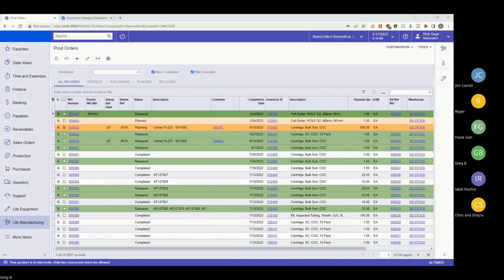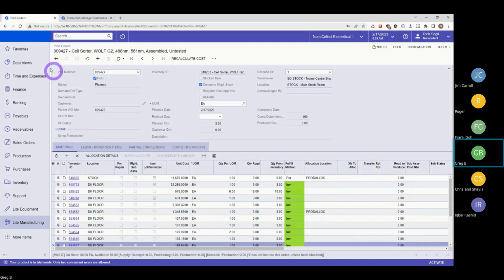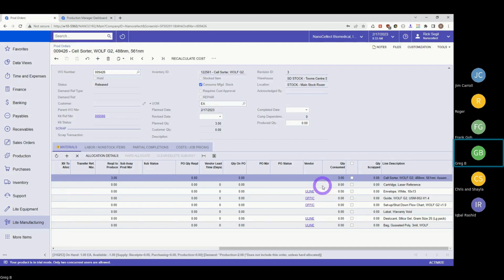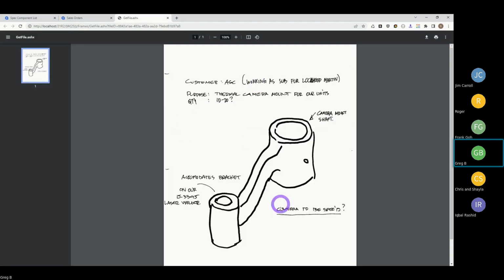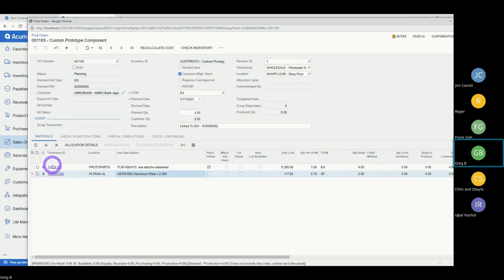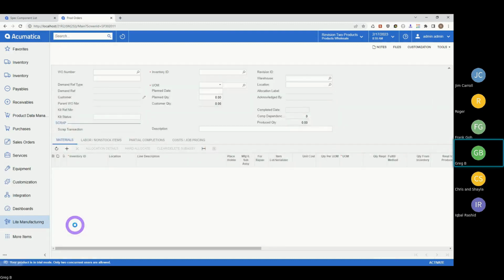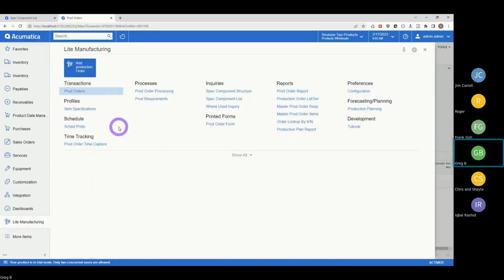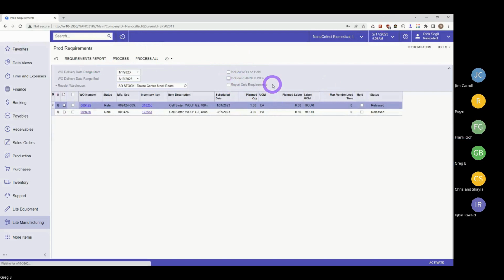FlexMFG Discrete: Make-to-Order, a Detailed Presentation